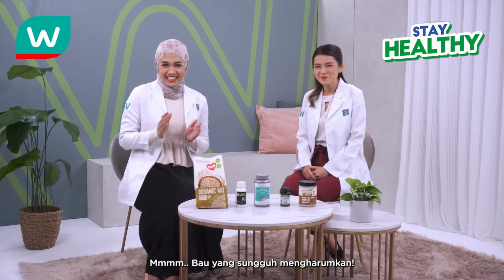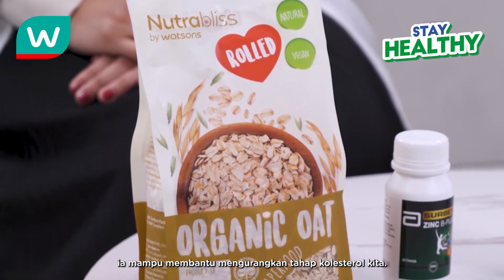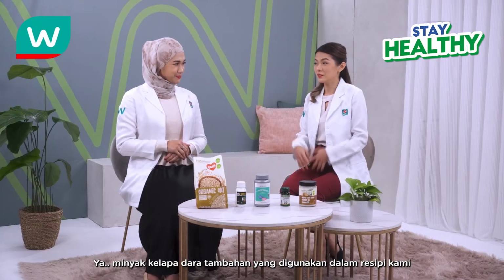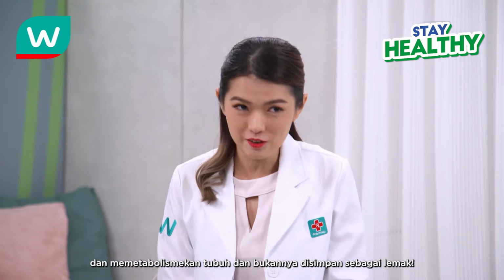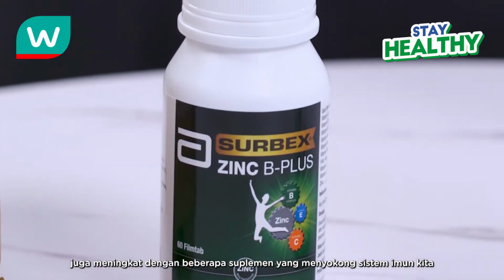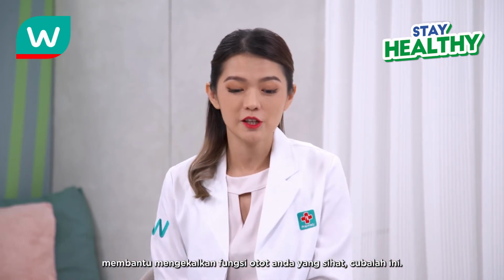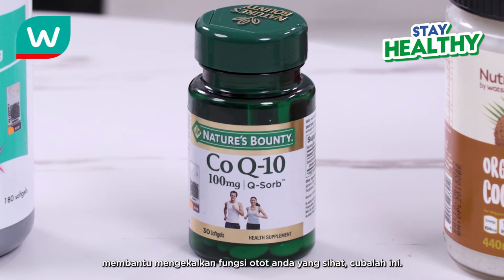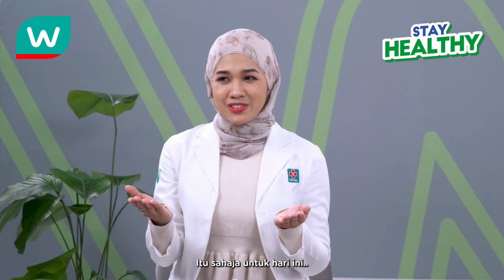Stay Healthy TV | Watsons Pharmacist Recommendation on Health Supplements & Natural Products!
[WATSONS TIPS]
Healthy Heart Healthy You. 💖 You can maintain a healthy heart by practicing a healthy diet and lifestyle. ✨ Check out Watsons Pharmacist Ruby & Dhilla’s expert recommendation on health supplements & natural products! ✅ Be sure to check all these & more NOW from WatsonsMalaysia STORES & ONLINE!